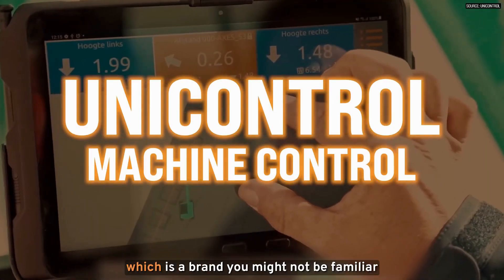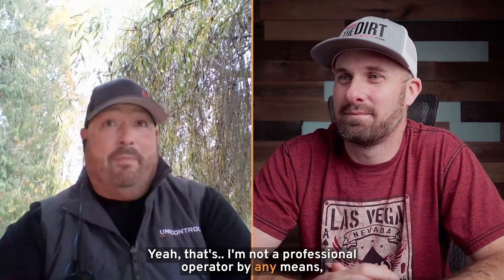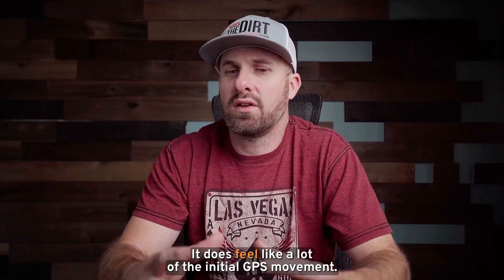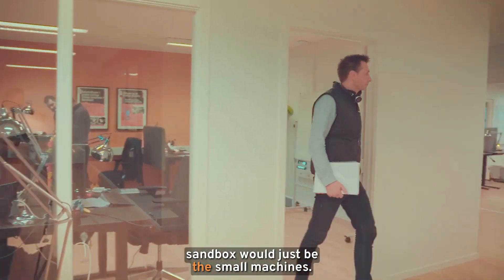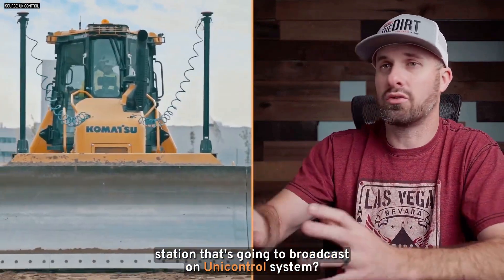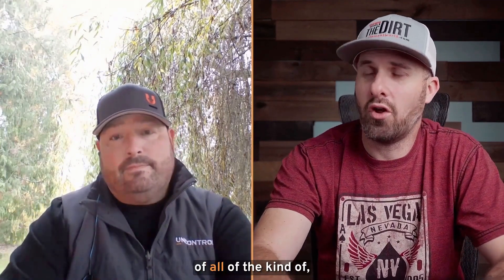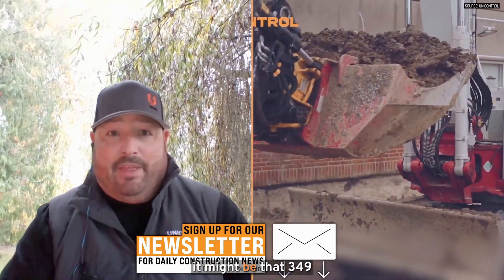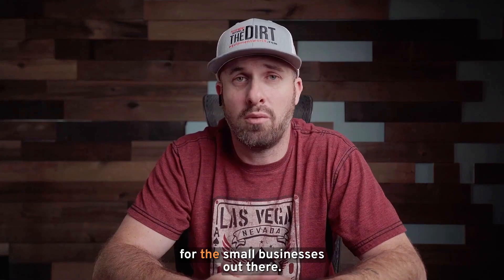Exploring 3D Machine Control: A Deep Dive with Unicontrol on @EquipmentWorld Series 'The Dirt'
➡ Want to witness why Unicontrol's simplicity is the the new norm in machine control technology?

Dive into the world of advanced machine control with EquipmentWorld's latest episode of 'The Dirt'!

Tune in to 'The Dirt' with host Bryan Furnace as he chats with Unicontrol's US Managing Director, Rich Hilliker, about Unicontrol’s innovative approach to construction technology, offering valuable and unique solutions for earthmoving professionals.

🗣 Bryan and Rich share a few laughs, debunking the complexities of traditional machine control interfaces. Discover how Unicontrol3D is not just simplifying, but also revolutionizing the industry for machine operators and contractors.

In this exclusive interview, they uncover the state-of-the-art capabilities of 3D machine control technology. Rich highlights Unicontrol's innovative, customer-centric approach, setting new standards in efficiency and precision for heavy machinery operations.

From the ability to integrate with other machine control softwares to offering automatic grading control, Brian and Rich are deep-diving into the full offering of Unicontrol and the advantages this offers to smaller contractors.

🎥 Watch the full story here, as Rich demonstrates the intuitive interface of Unicontrol3D and experience the real-world appliances Unicontrol offers to earthmoving professional, directly from the field that inspired Unicontrol's user-friendly designs.

Special thanks to Bryan Furnace and @EquipmentWorld for this insightful interview.

🤔 What do you think are the biggest benefits of machine control? Share your experiences in the comments below!